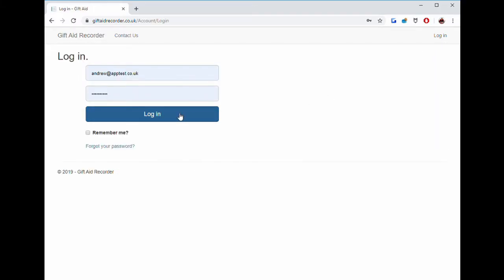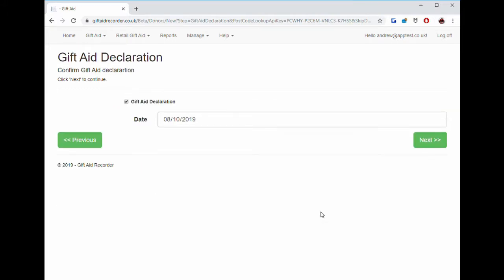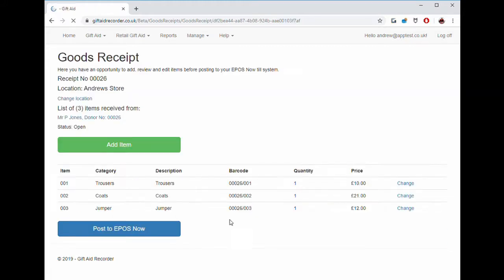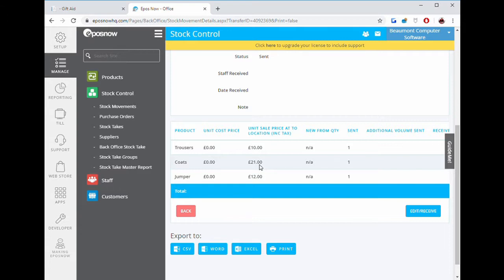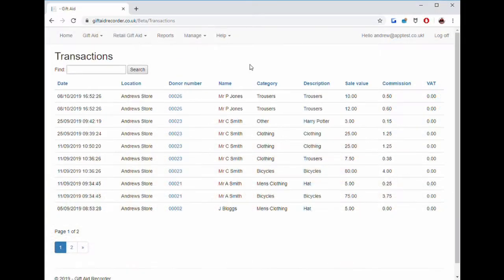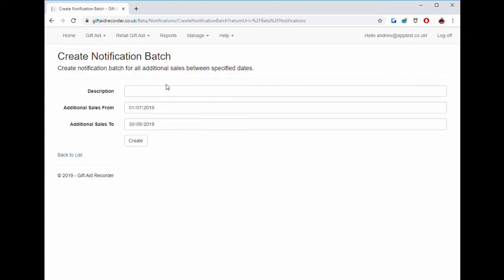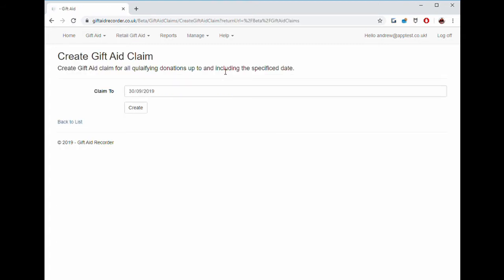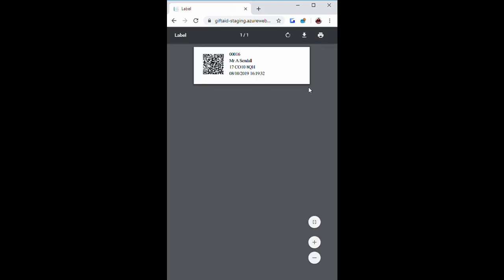Gift Aid Recorder Retail Sales Demo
An introduction to the Gift Aid Recorder - Epos Now integration for Retail Gift Aid